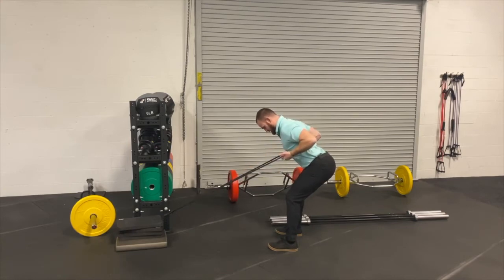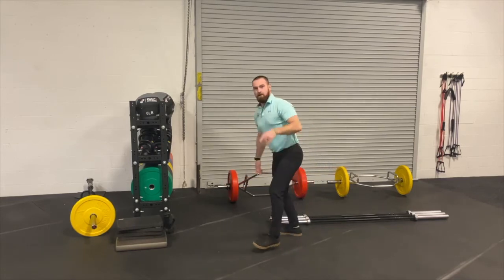PerfectMotion - Bent Over During Backswing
Coach Kevin Duffy was recently recognized as a top 50 Golf fitness trainer in the US and has also presented at the PGA show for the last two years.

Whether you are a weight-loss client or a golf enthusiast looking to play better, Coach Duffy believes in the long-term lifestyle approach that leads to happier, healthier and more successful clients.

To work with Coach Kevin Duffy, please visit:
CoachKevinDuffy.com